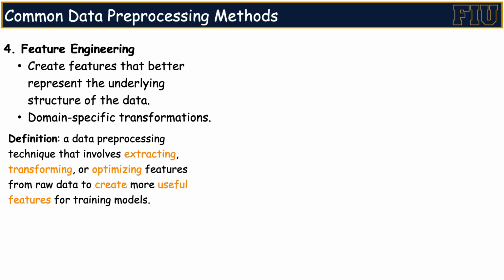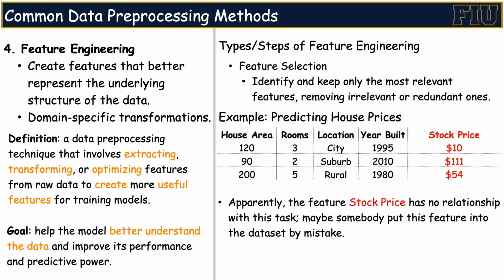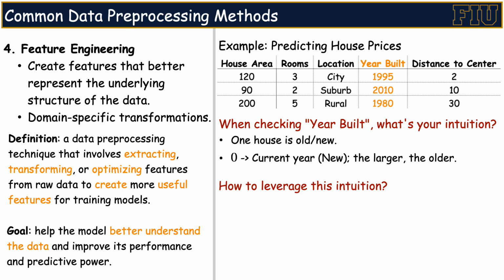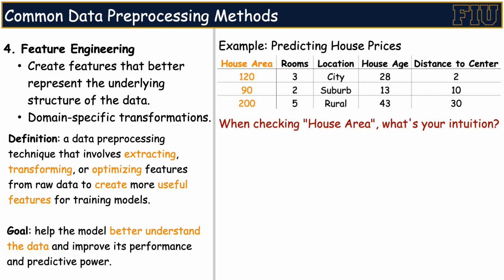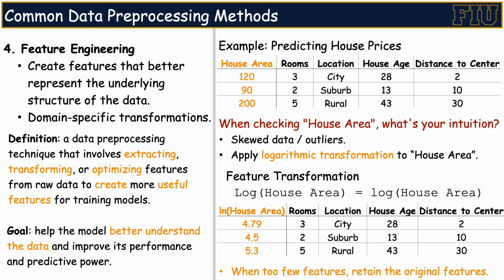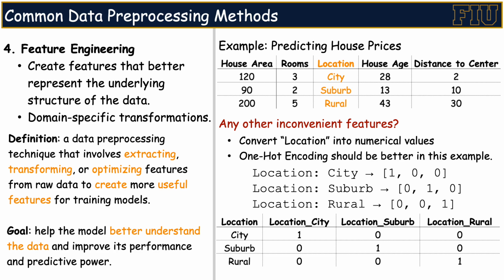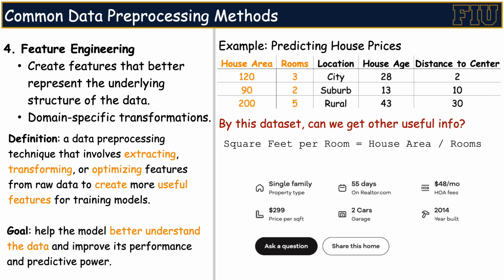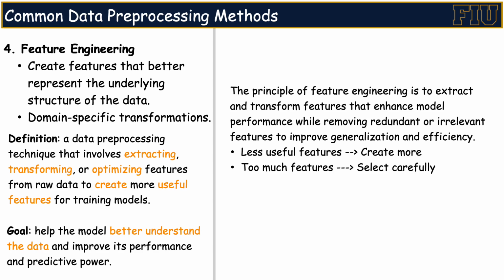Data_Preprocessing_Part14